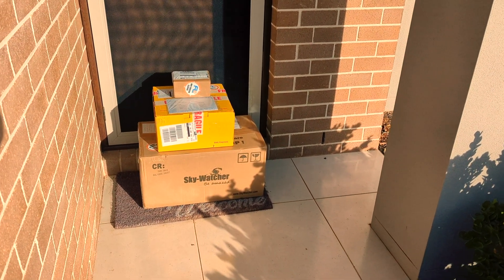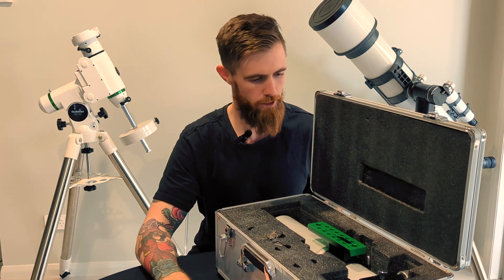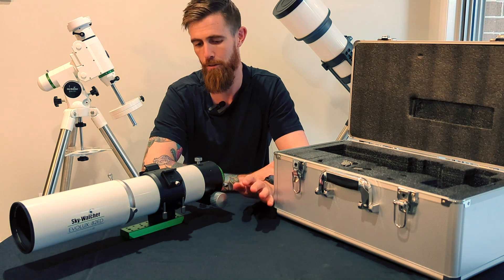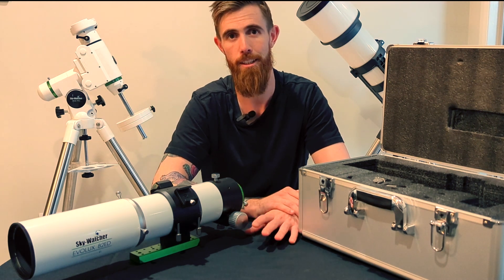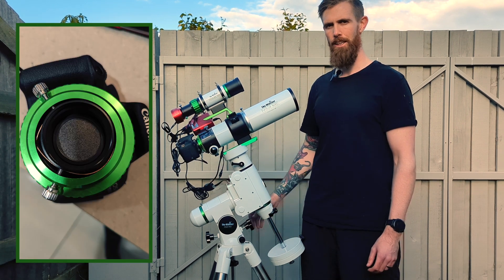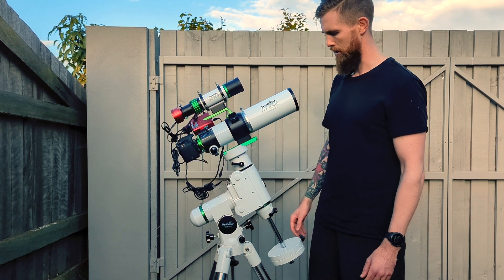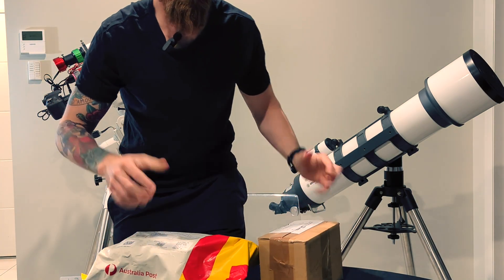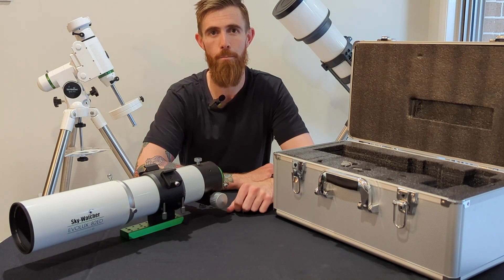Skywatcher Evolux 82ED Unboxing Review and First Light!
My unboxing, initial impressions and first light of the new Skywatcher Evolux 82ED refractor telescope.

I test out it's visual performance and also astrophotography performance with my modified Canon 1200D.

This was purchased by me through First Light Optics who were extremely helpful.

Next additions include the Skywatcher Evoguide 50ED, Starizona Apex ED 0.65x Reducer, Optolong L-Ultimate Filter and ZWO ASI533MC Pro.